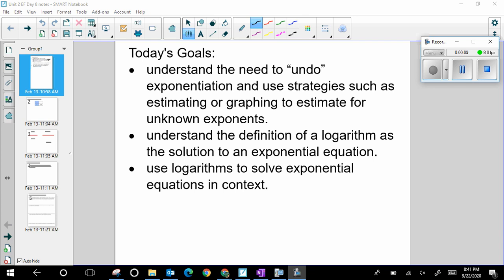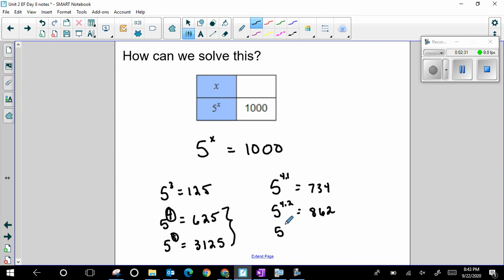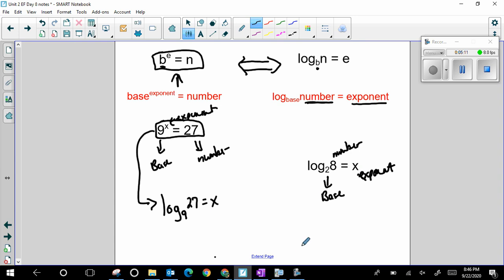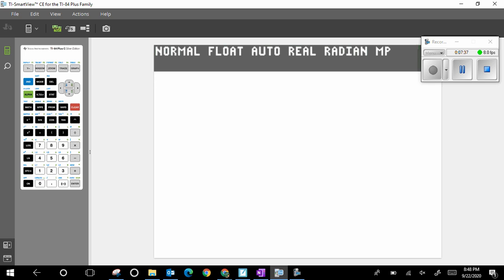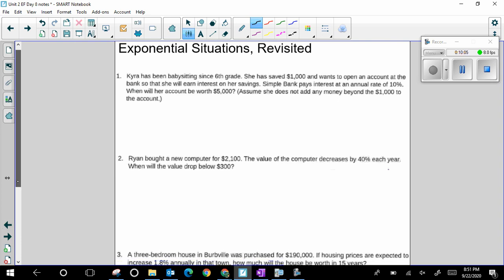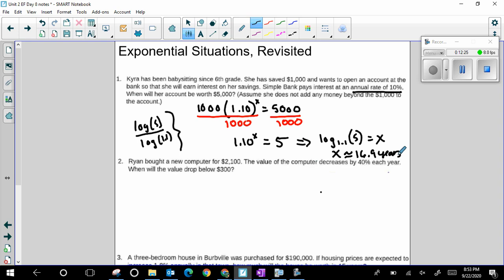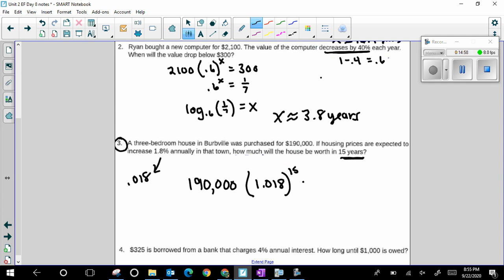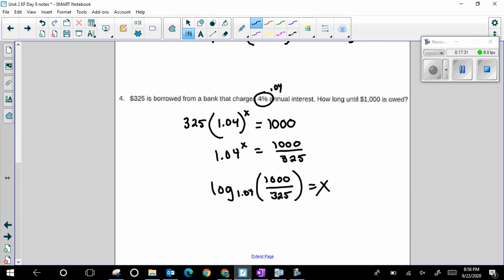Exponential Functions Day 8